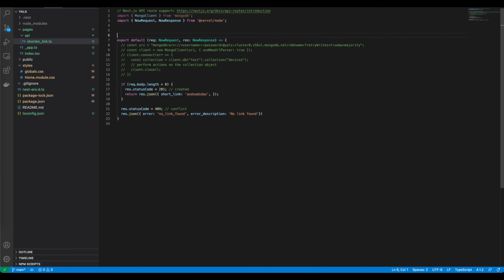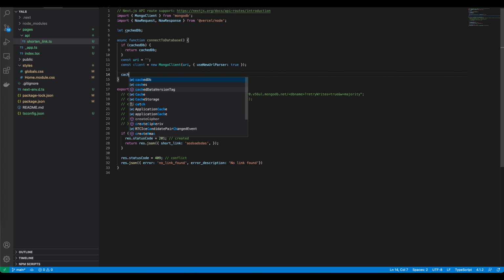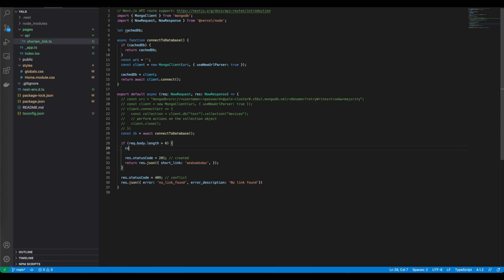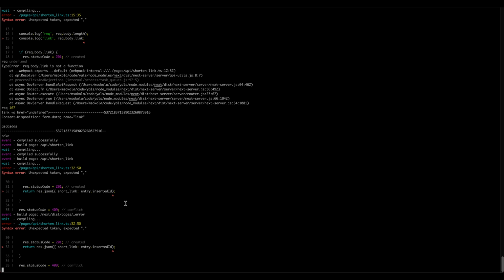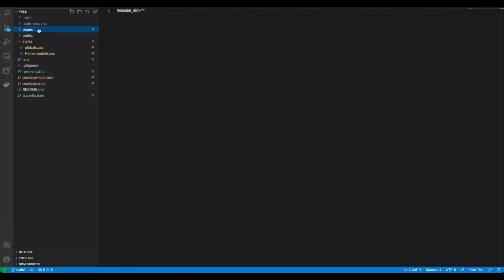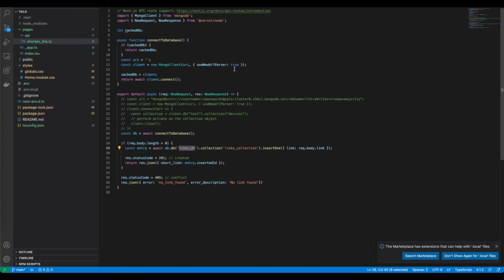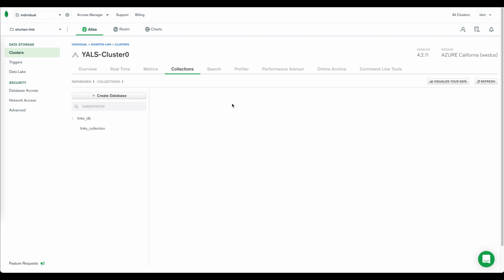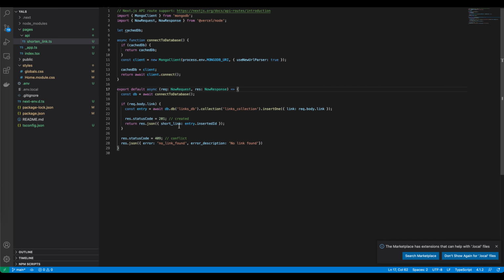Build a Link Shortener In 2021 (6) - Storing Data In MongoDB Atlas Using Next.JS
In this tutorial, I will show you how to build a web app from scratch using React + Next.JS + TypeScript + MongoDB. In the end, we will deploy the link shortener app to Vercel using its serverless functions, and we will store data in MongoDB Atlas.

In this episode, we are going to connect to our database, and persist links there.